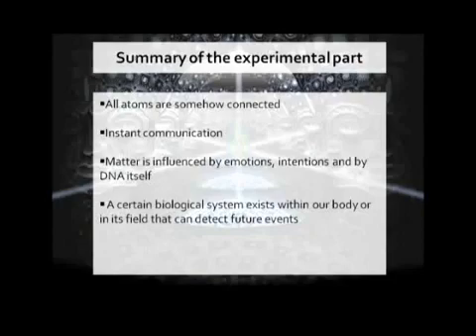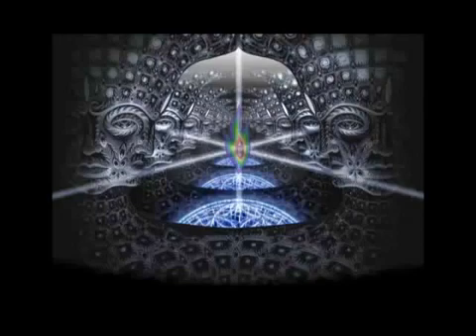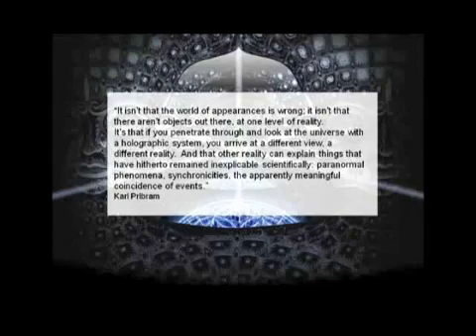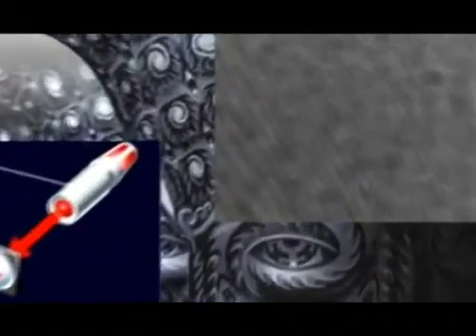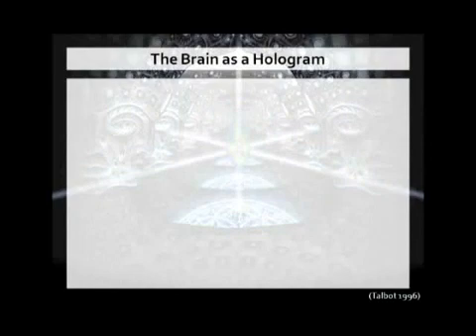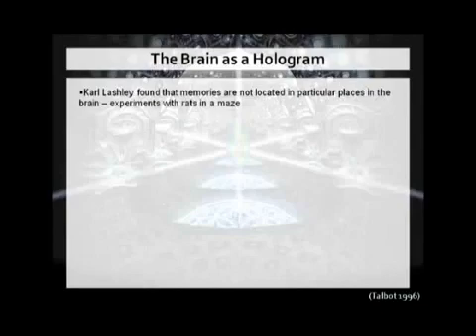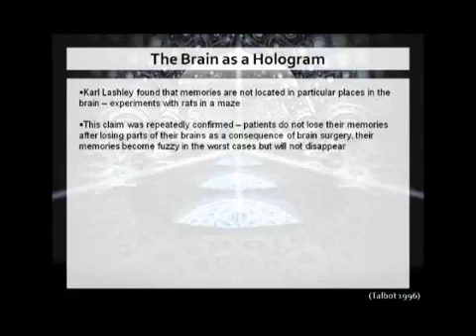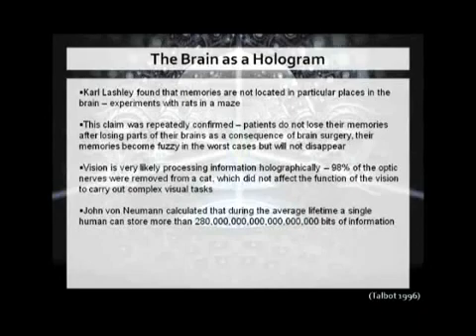Scientific Evidence for a Connection between Mind and Matter 6 of 7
I have collected lots of scientifically provable evidence showing that our mind, our consciousness is connected to all matter and it can act on it instantaneously. This evidence was presented in K KLUB (28/08/2009 at 18:00), Detva, Slovakia.